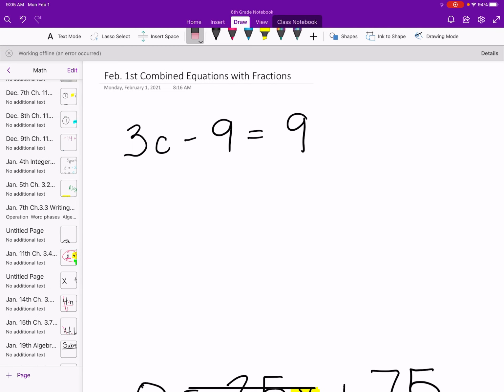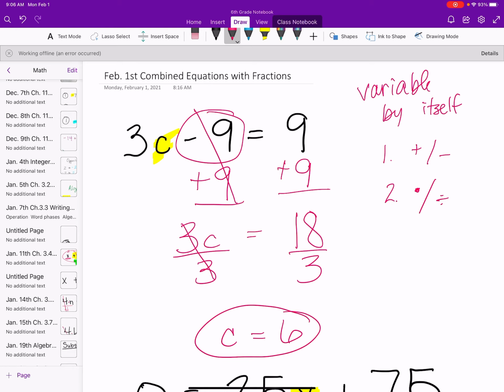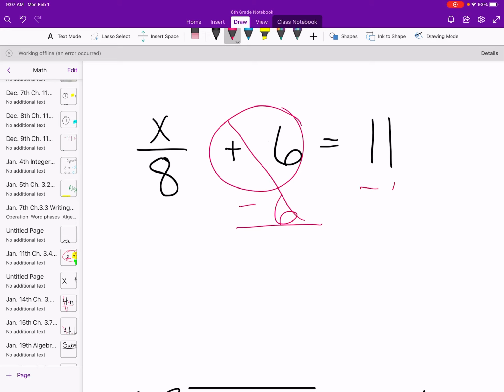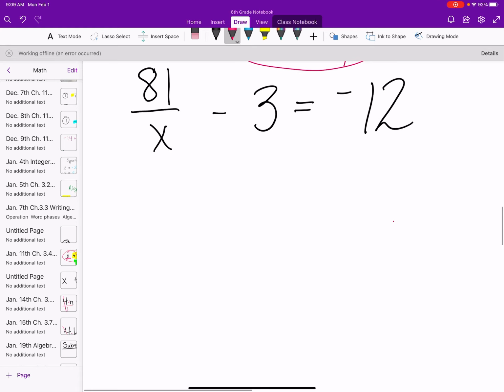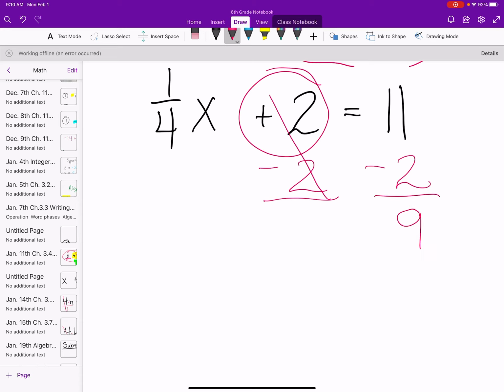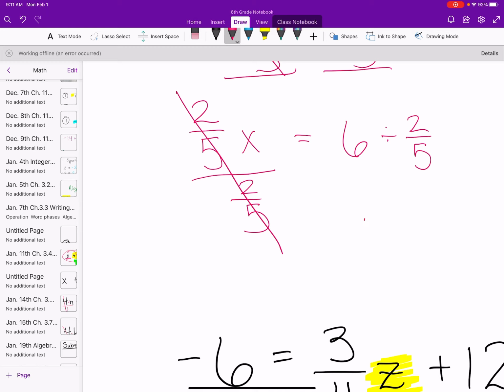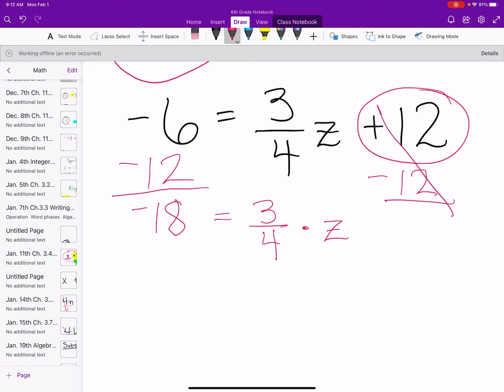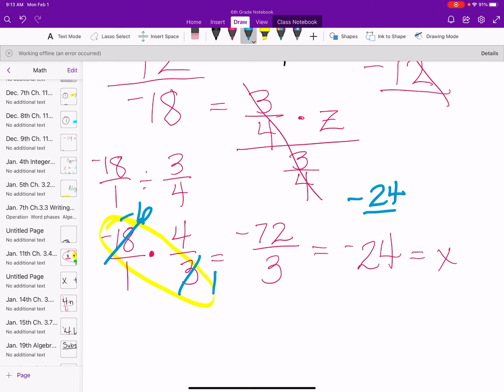Feb. 1st Combined Algebra Equations with Fractions